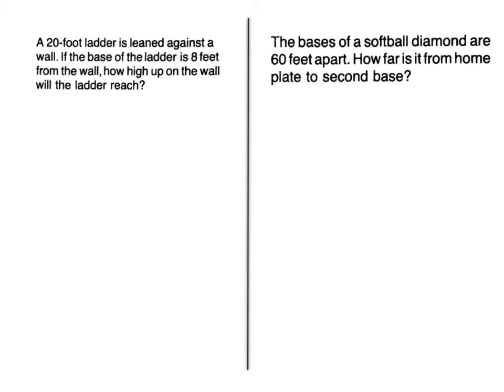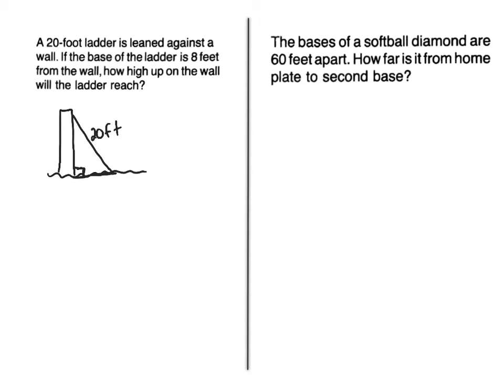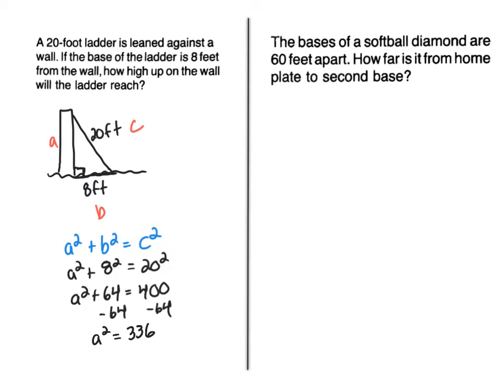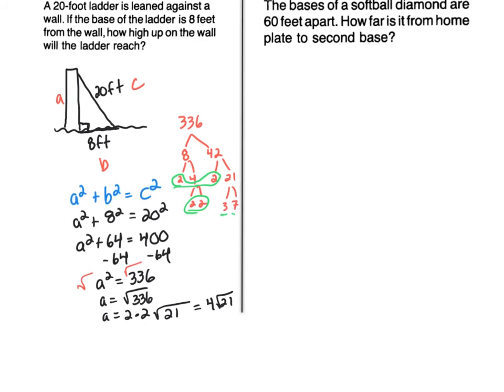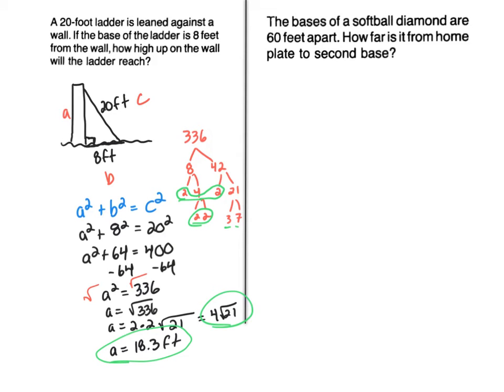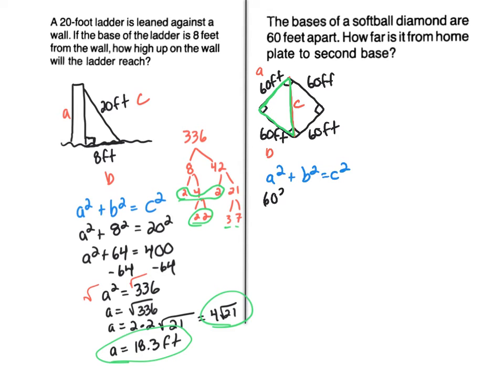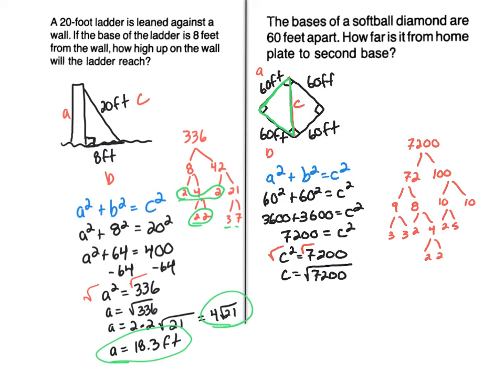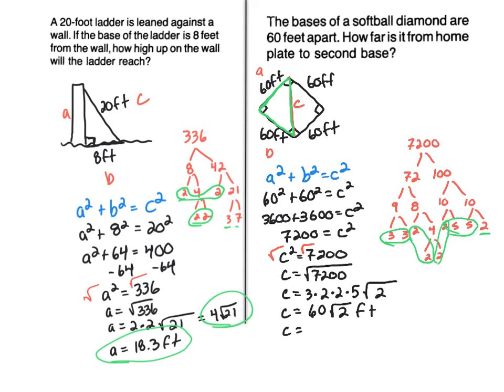Example - Pythagorean Theorem Word Problems